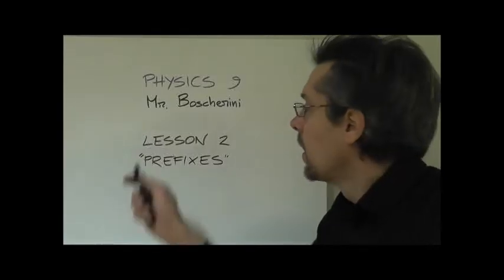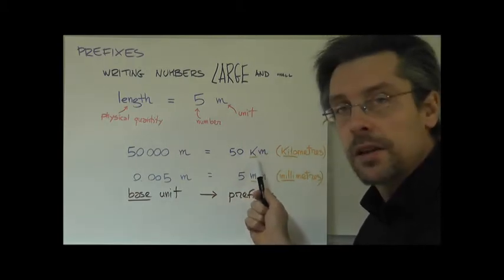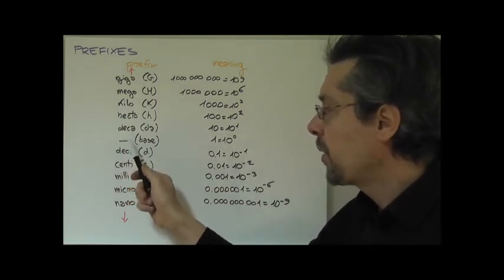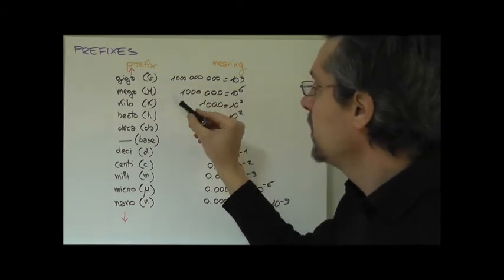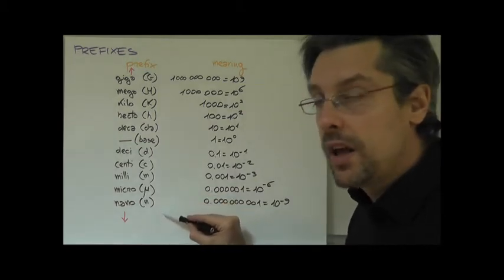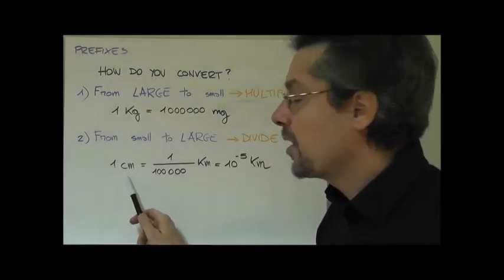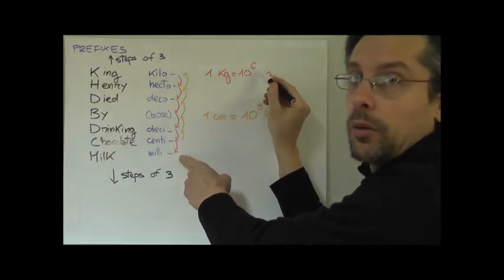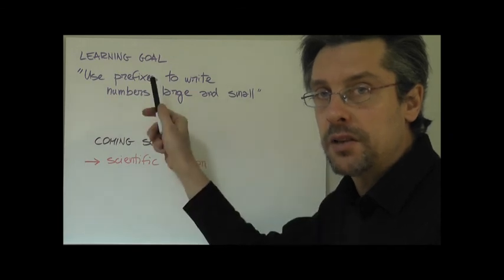Prefixes - IGCSE Physics